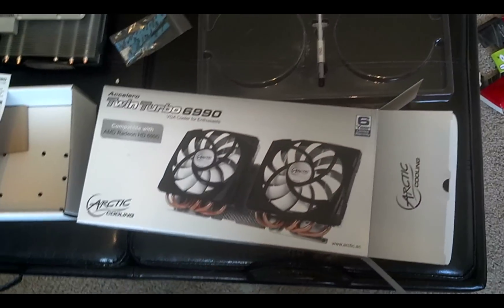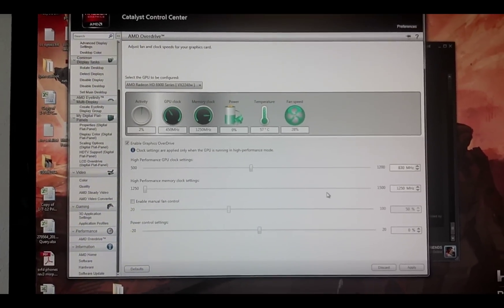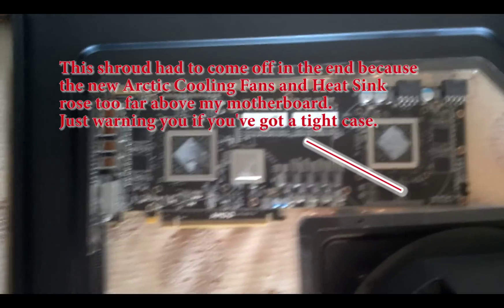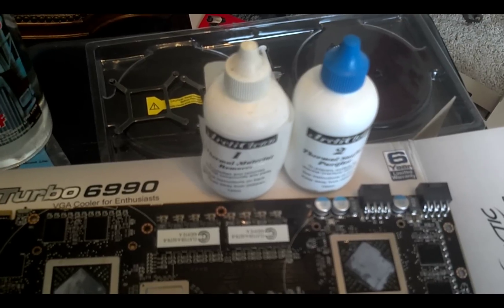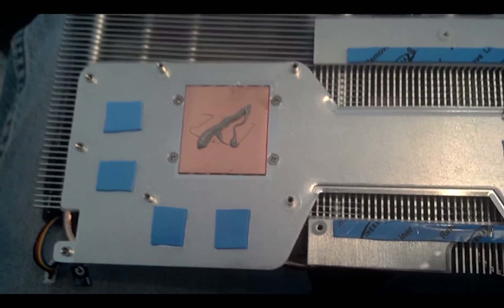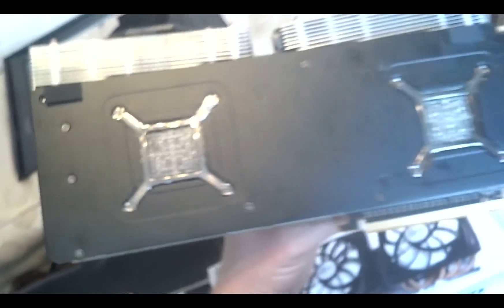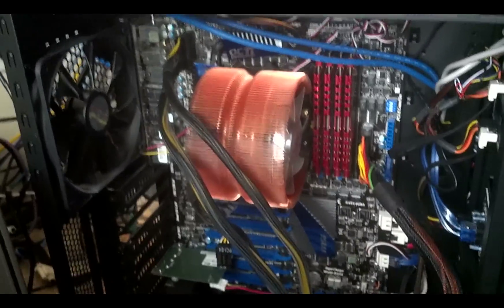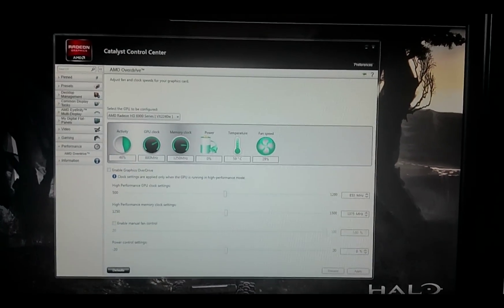Arctic Cooling Accelero Twin Tubo 6990 Review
Dual Fan / Heatsink Cooling Solution by Arctic Cooling for AMD Radeon HD 6990 by Diamond Multimedia